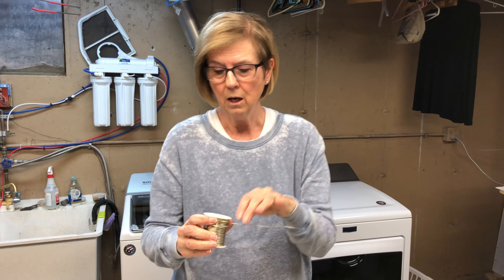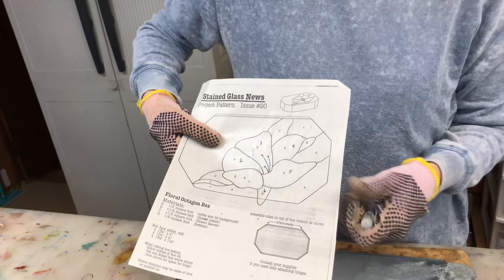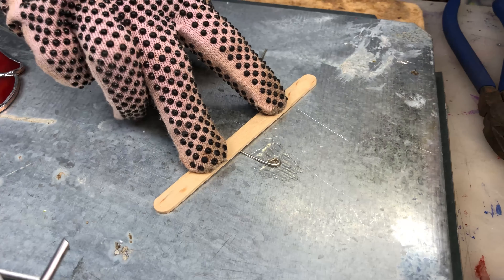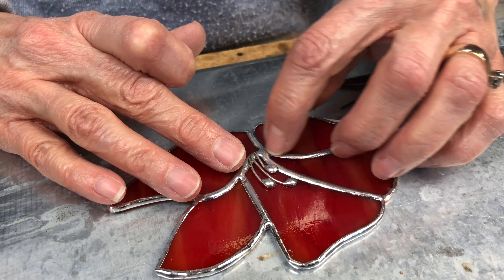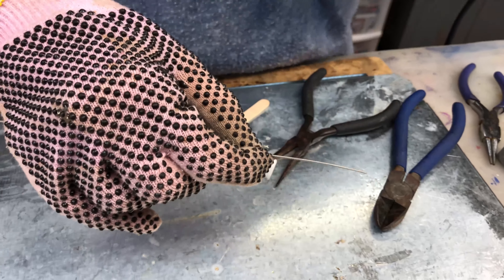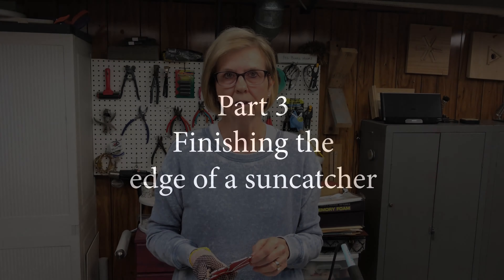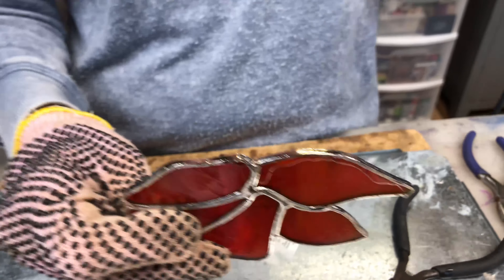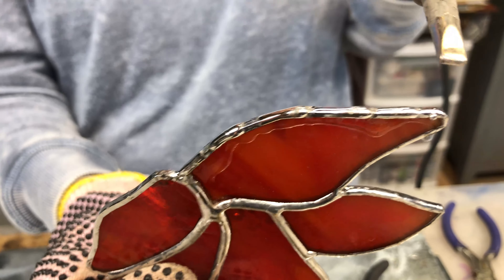Wire Overlay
How to make stamens for flowers and dragonfly/butterfly antena.